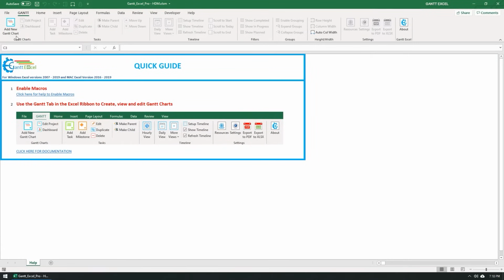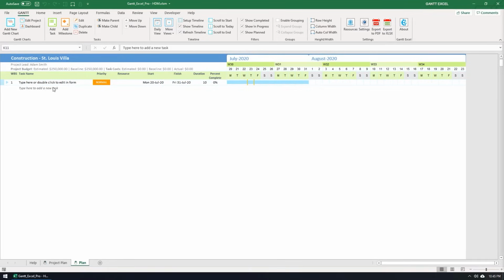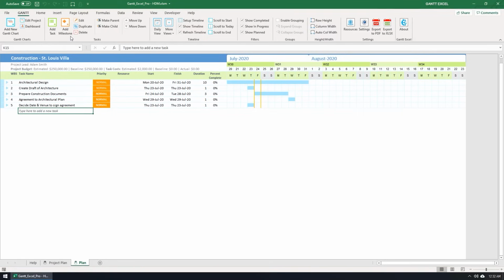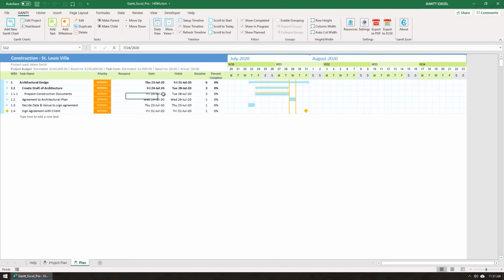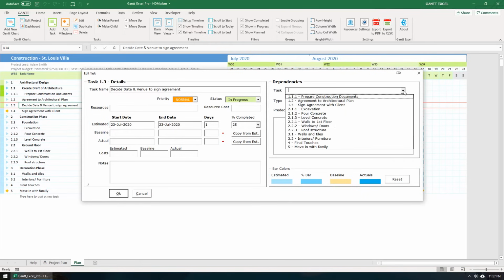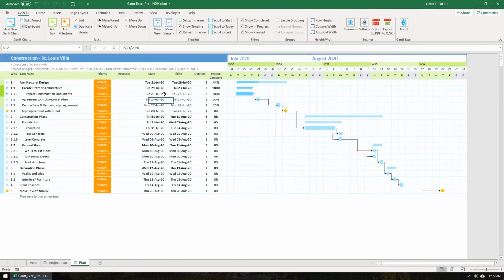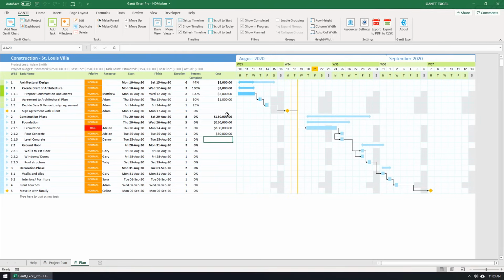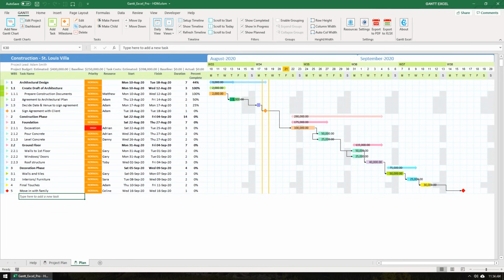📊 How to Make a Gantt Chart in Excel | Step-by-Step Tutorial 🧩 Perfect for Project Management 🚀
Want to create a Gantt chart in Excel to manage your projects efficiently? In this step-by-step tutorial, we’ll show you how to build a professional-looking Gantt chart using Excel. No special add-ins or complex formulas needed!

🔹 What You’ll Learn:
✅ How to set up your project data
✅ How to set up tasks, dates & gantt bars
✅ How to customize colors and styles for better visualization
✅ Tips to make your Gantt chart dynamic

📌 Whether you're managing a small project or a large workflow, this Excel Gantt chart will help you stay on track and meet deadlines. You can create Professional Gantt charts in a few minutes. Gantt Excel is a completely Automated Gantt Chart Excel Template.

🔔 Chapters:
0:00 Add New Gantt Chart
1:20 Intro to Workspace
1:53 Add Tasks
2:42 Add Task via form
4:30 Create a Milestone
5:03 Set Parent & Child Tasks
8:20 Show Dependency Connectors
8:40 Set Task Dependencies
11:32 Show Today Indicator
11:44 Add & Assign Resources
13:07 Project Budget & Task Costs
13:48 Setup Calendar Timeline
14:10 Customize Gantt Chart Colors
15:05 Add Text to Gantt Bars
15:23 Select Daily, Weekly Monthly Views

You can use any version of Microsoft Excel, 2007, 2010, 2013, 2016, 2019, 2021 & 2024 on Windows and macOS